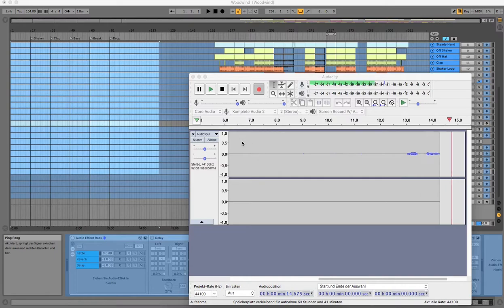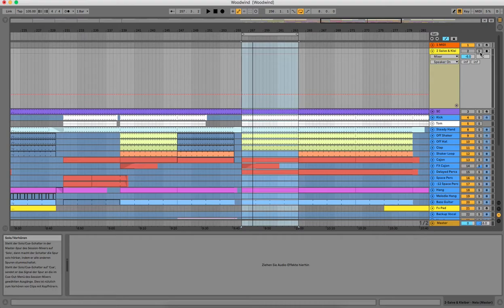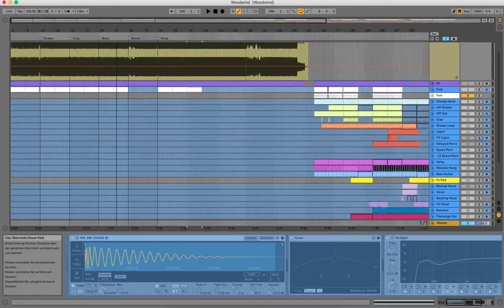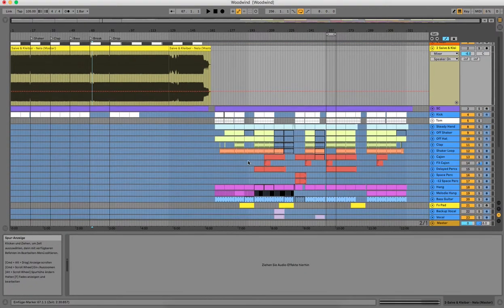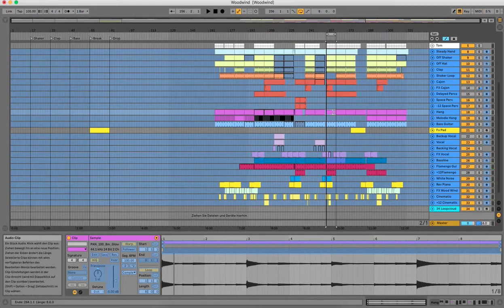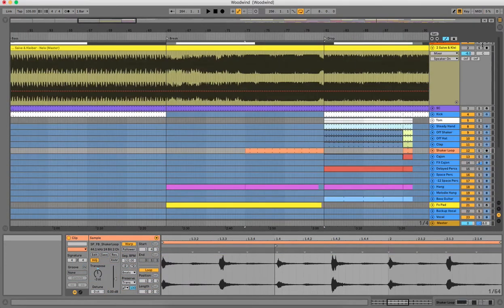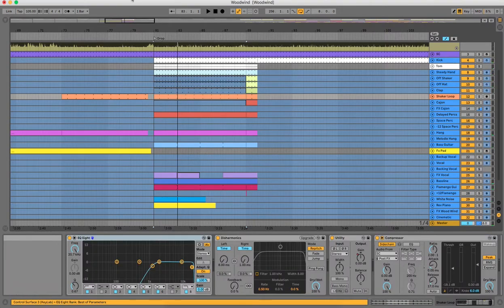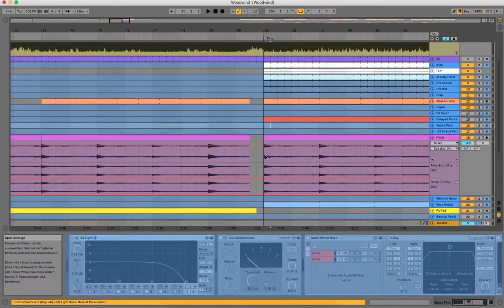Kotori Creative Class feat. Saive - Chapter III - Arrangement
This is the third Chapter of our Kotori Creative Class featuring Saive. Step by step, he‘s going to take us through the production process of his track
‘Woodwind’, which was recently released on ‘Chapter 6‘ of our compilation series.

The series is split in 4 Chapters:

Chapter I - The Drums
Chapter II - Melodic Elements
Chapter III - Arrangement
Chapter IV - Mixdown

Let’s dive into every single element that makes your body move and your mind wonder.